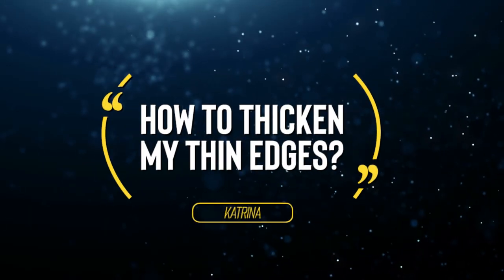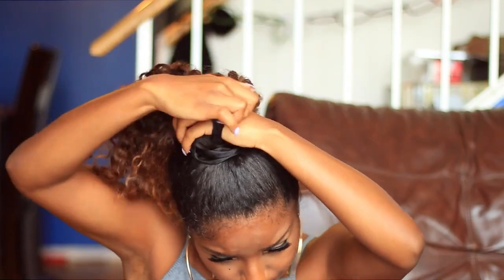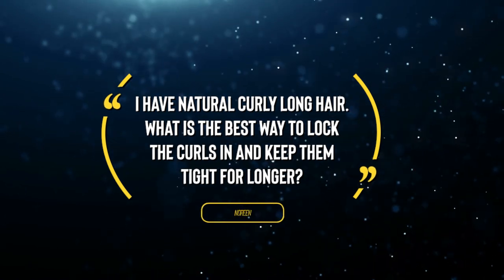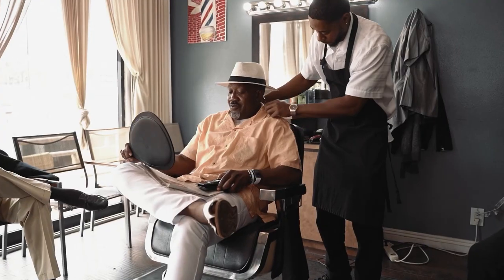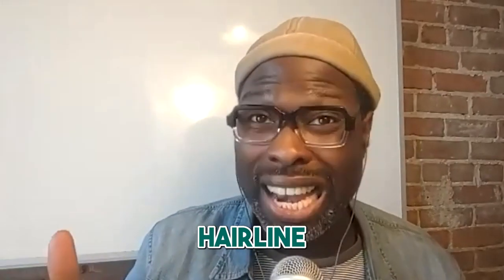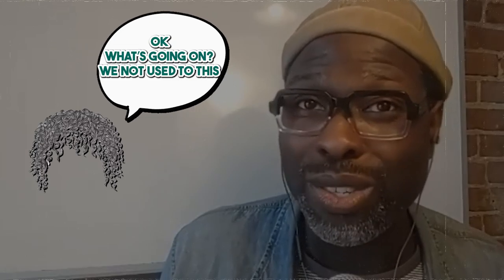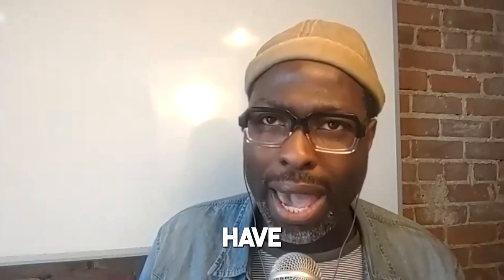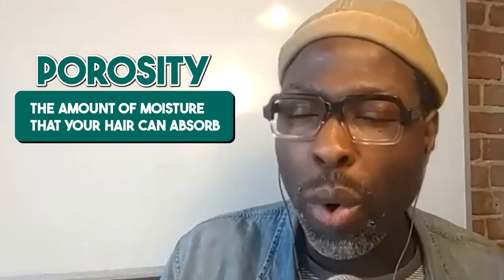Your Hair Care Questions Answered! Tips for Hair Growth and More | Part 2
📣 Are you struggling with thin edges, dry hair, or maintaining your hairline? In this video, I answer the remaining questions asked during our webinar regarding hair care.

💡The best ways to thicken thin edges,
💡lock in curls,
💡maintain your hairline,
💡moisturize your hair during winter, get your hair healthy after 40,
💡and determine your hair type based on porosity and texture.

Stick around until the end for some valuable tips and tricks on hair care!

For professional product recommendations

MIELLE ORGANICS

JOICO MOISTURE

AUNT JACKIE'S